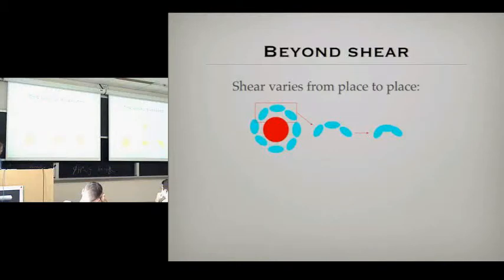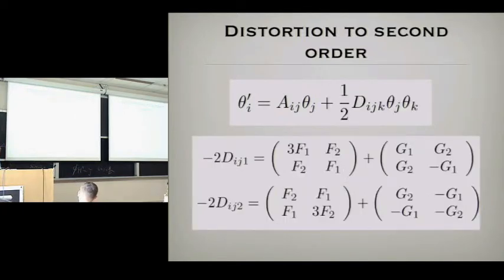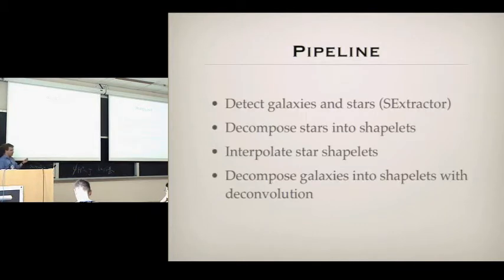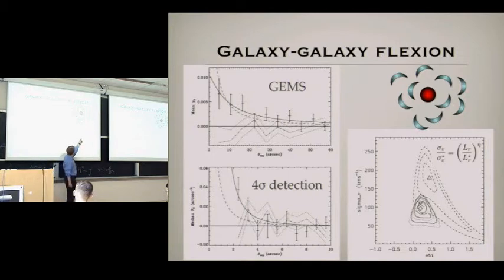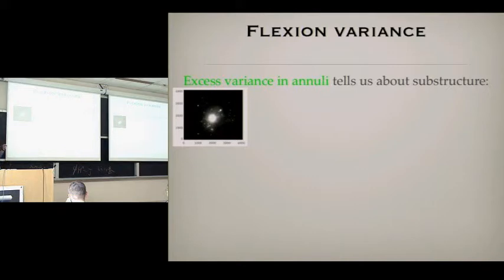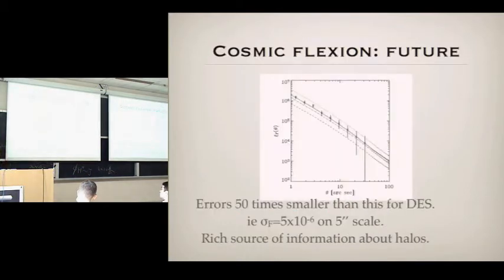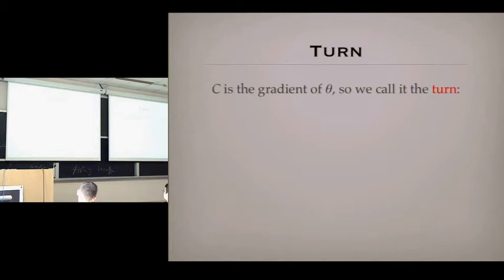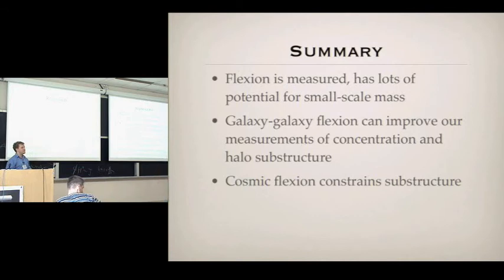CITA 91: Gravitational flexion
Title: Gravitational flexion
Speaker: David Bacon
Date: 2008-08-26